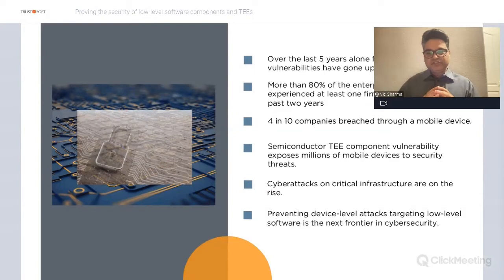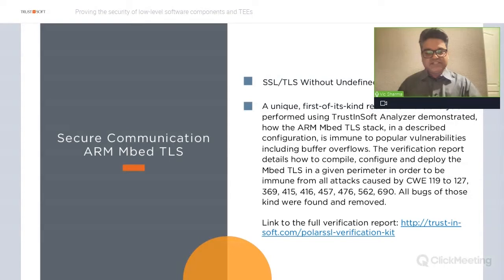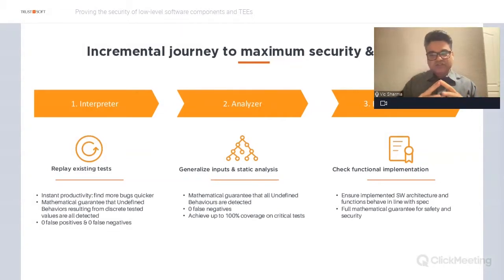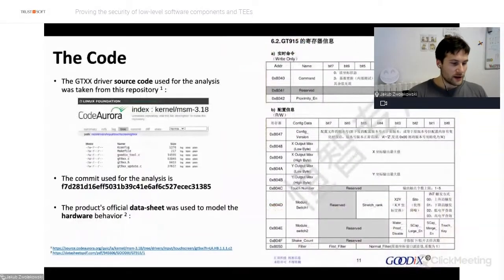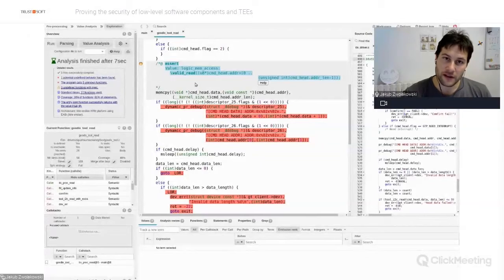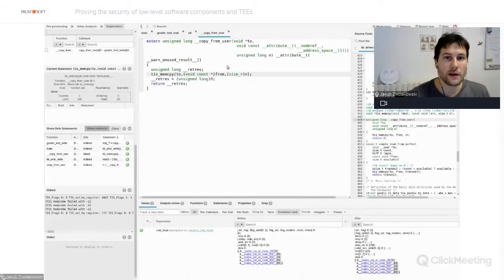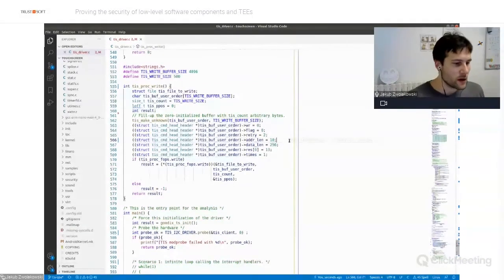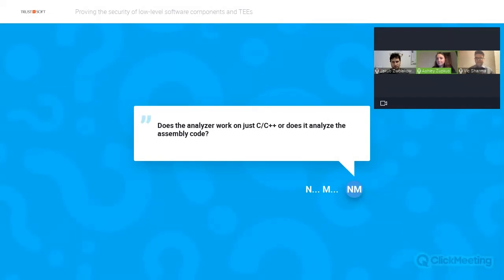Proving the Security of Low-Level Software Components & TEEs | a webinar | TrustInSoft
Join Vic and Jakub to learn how it's possible to prove the security of low-level software components and TEEs through exhaustive static analysis.  Then, watch the live demo of TrustInSoft Analyzer on the Goodix driver GT9XX.

For more information about how TrustInSoft can help you solve your security challenges, visit trust-in-soft.com